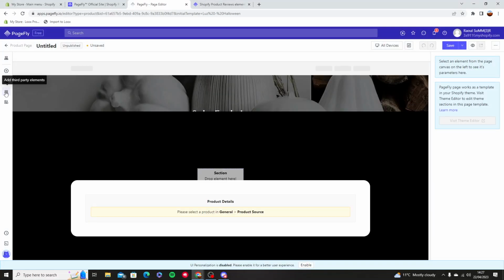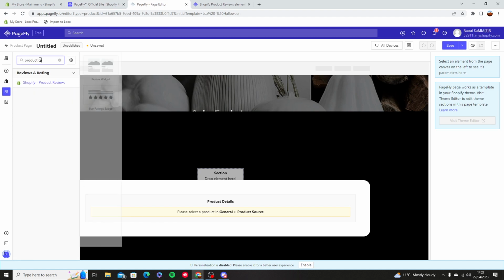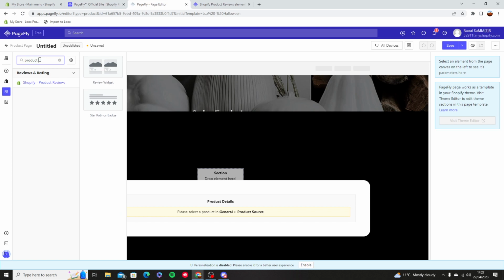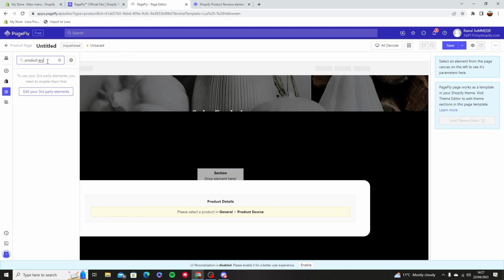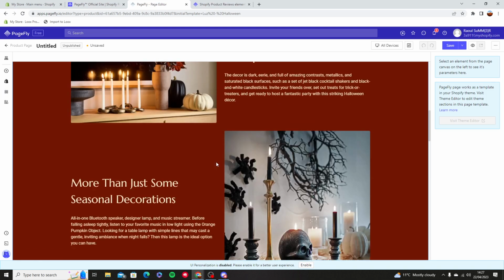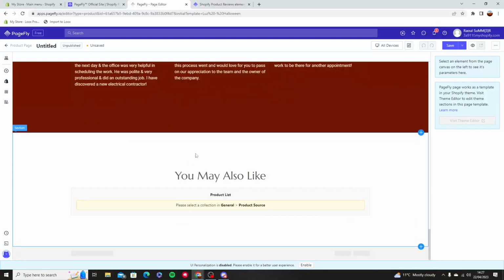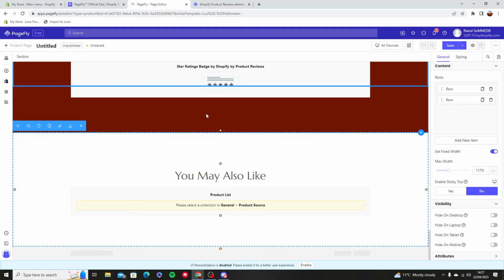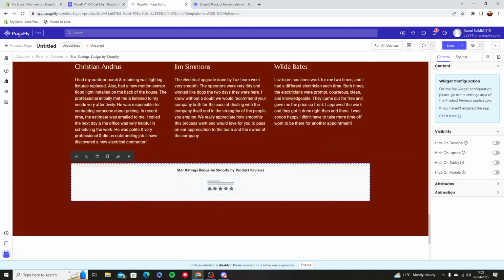How to Add Reviews To PageFly (2026)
Learn How to Add Reviews To PageFly. It is really easy to do and learn to do it in just a few minutes by following this super helpful tutorial to get a better understanding of everything.